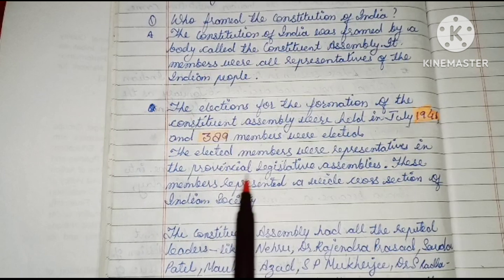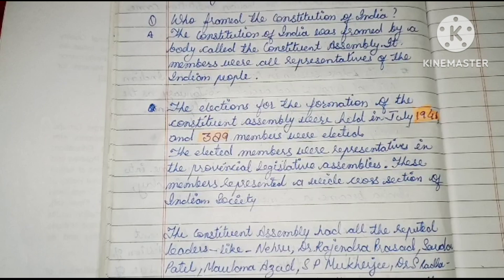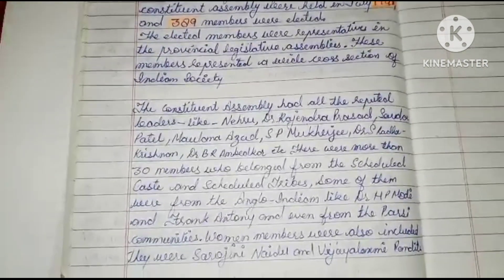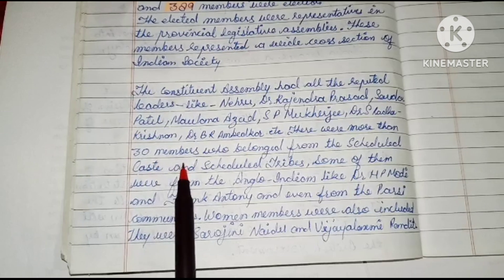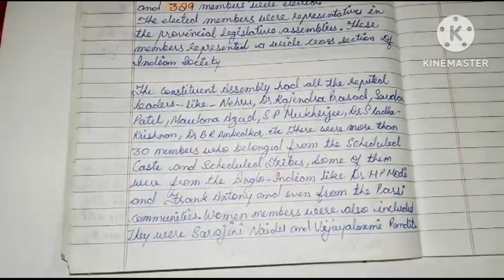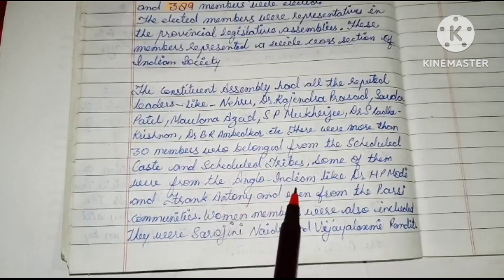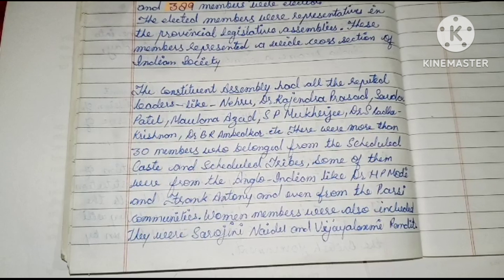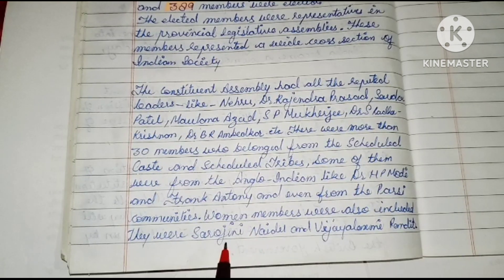Constitution/Constituent Assembly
Meaning of Constitution/ Framing of Constituent Assembly